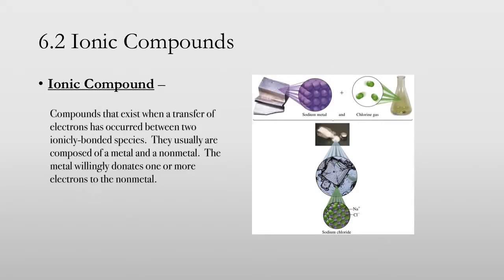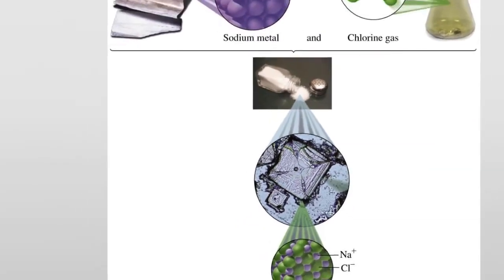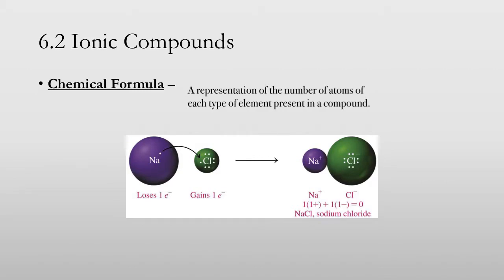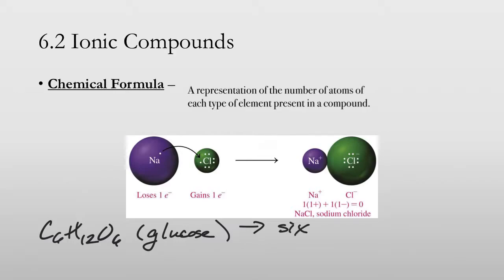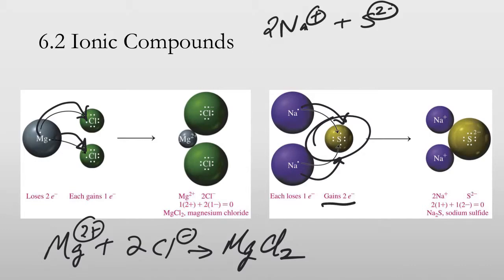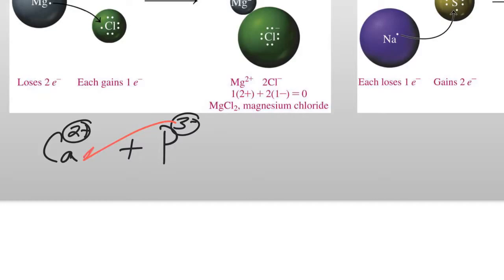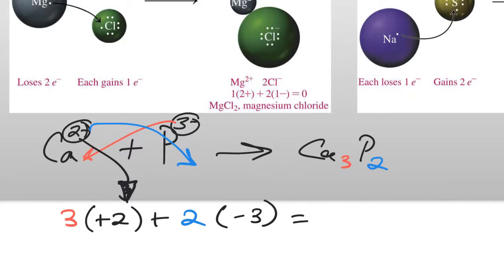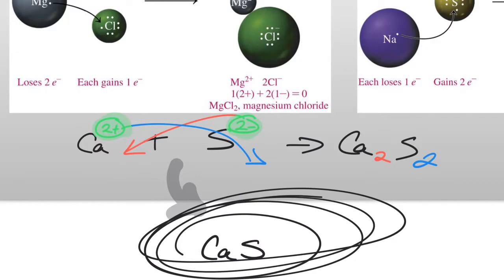35. Ionic Compounds and their Chemical Formulas (CHEM 1405)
Ionic Compounds @0:00
Chemical Formulas @2:20